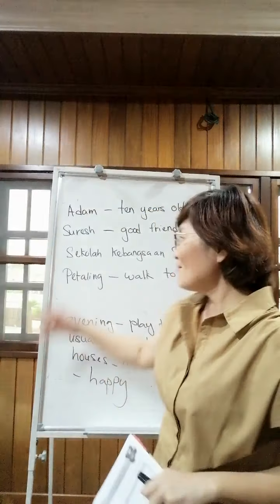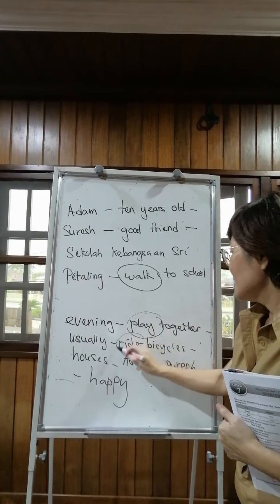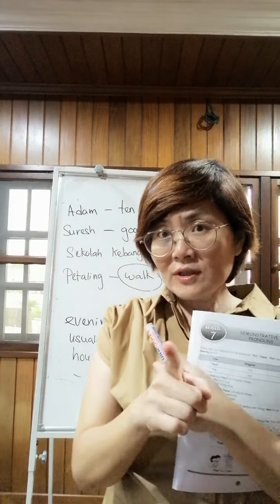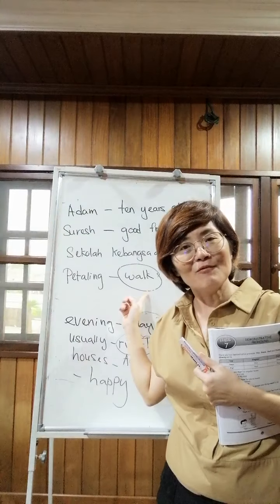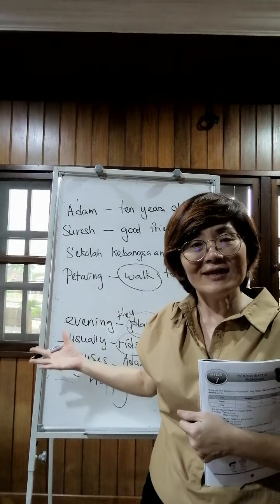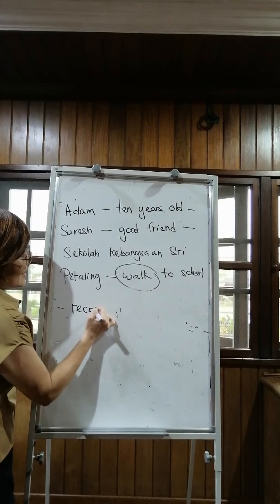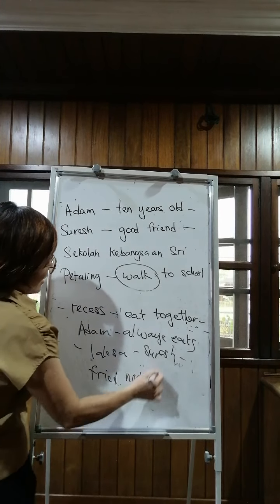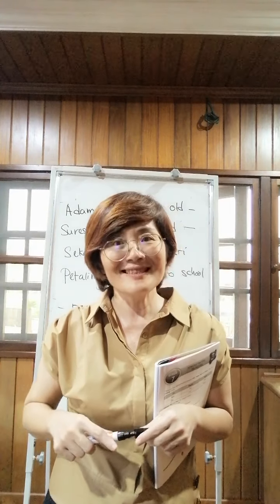STD 1( writing)